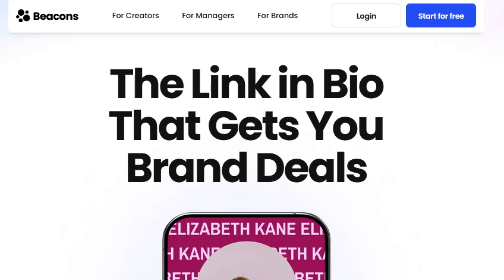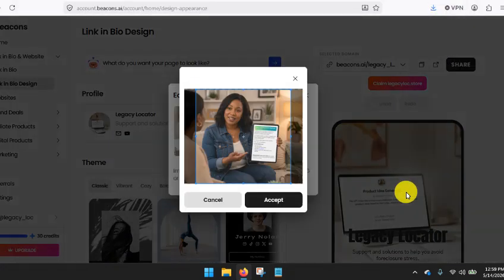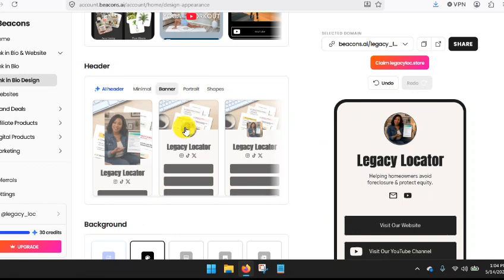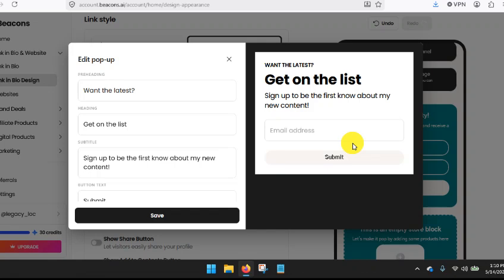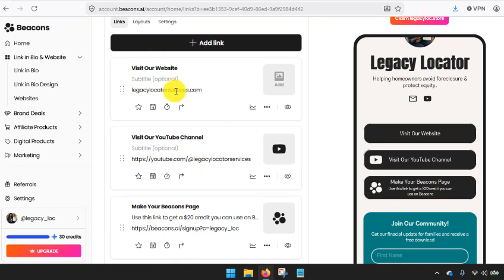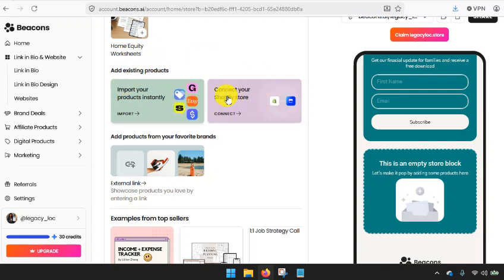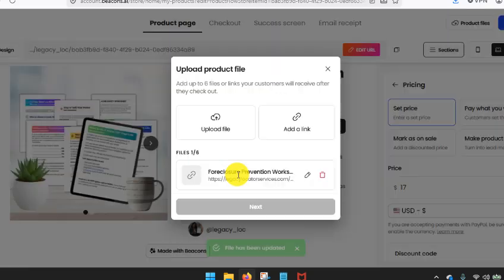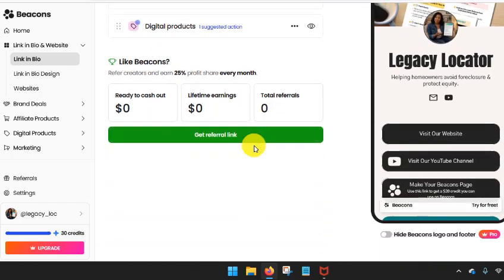Building a Beacons Page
Whether you’re a beginner entrepreneur, content creator, side hustler, or small business owner, this simple setup can help you create a clean online presence that works for you 24/7 — even if you’re not tech savvy.

Inside this video, you’ll learn how to:
✨ Build a simple Beacons page step-by-step
✨ Create a beginner-friendly online sales system
✨ Make it easier for customers to find your offers
✨ Start selling online without overwhelm

If you’ve been putting off starting your business because websites and tech feel intimidating, this is a great place to begin.

ABOUT US
At Making It Remotely, we help aspiring entrepreneurs turn their knowledge, skills, and ideas into income online — without complicated tech or overwhelm. Whether you want to sell physical, affiliate or digital products, services, or content, we provide beginner-friendly tools, training, and step-by-step systems designed to help you go from confused and chaotic to organized, focused, and profitable.